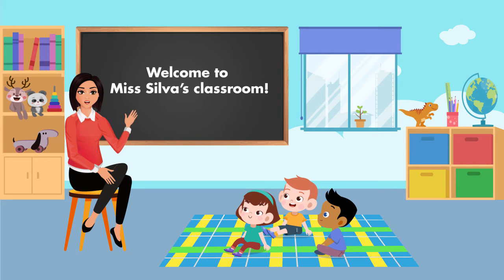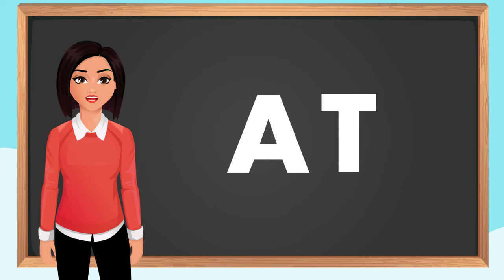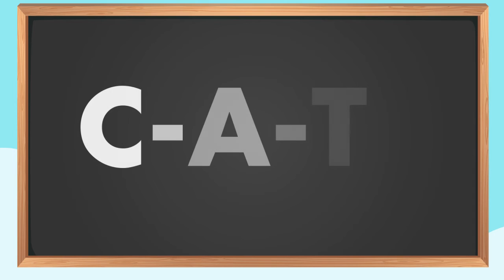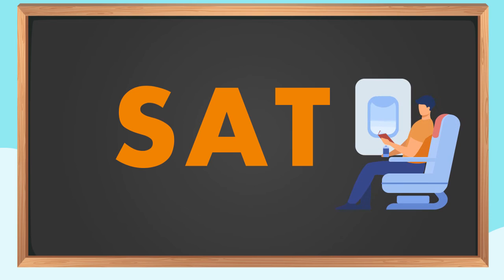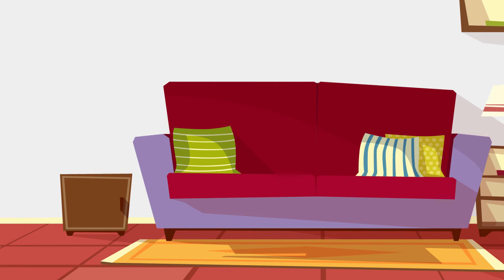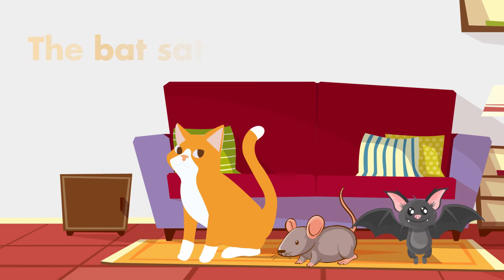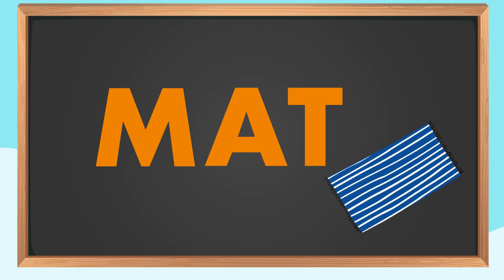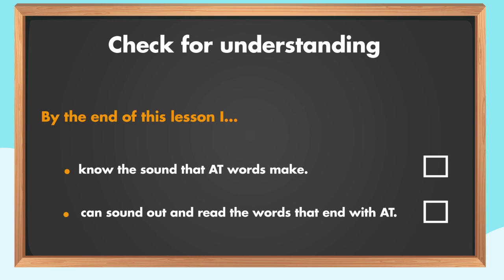Reading for Kindergarten - Word Family: AT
Join Miss Silva in these fun animated videos for beginner readers.
This series of lessons teach STEP BY STEP reading. These lessons can be used by teachers and parents to help their students/children learn to read English.